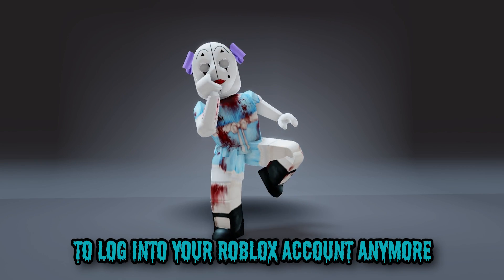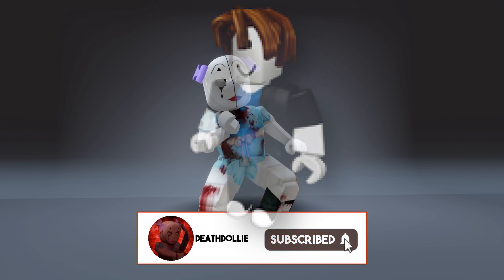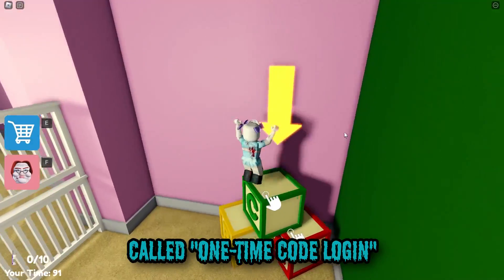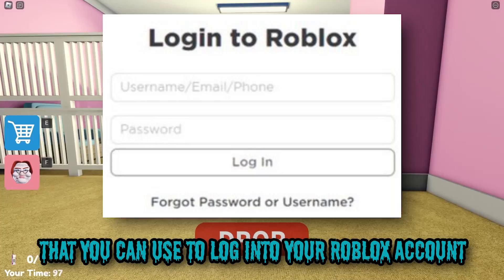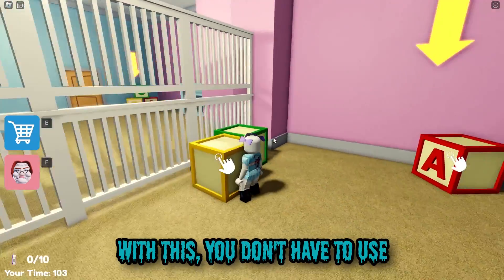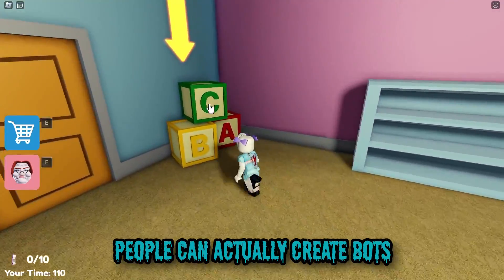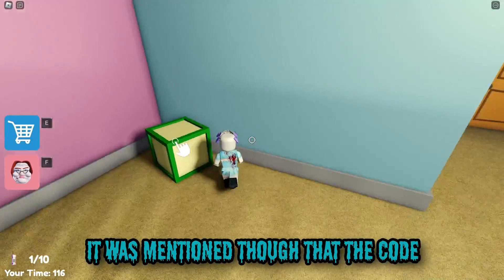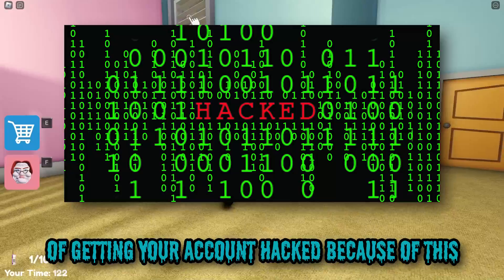You DON'T Need a Password to Log In Anymore!